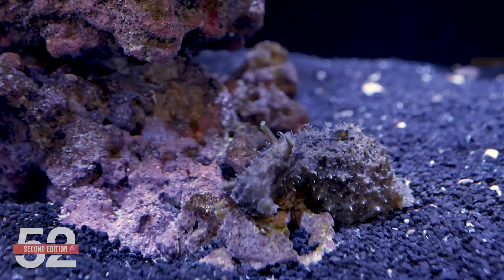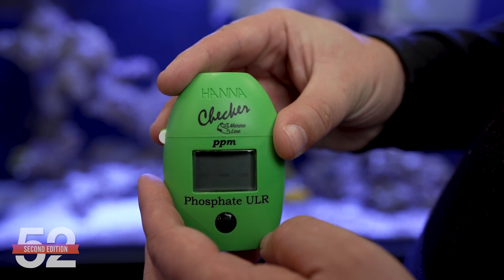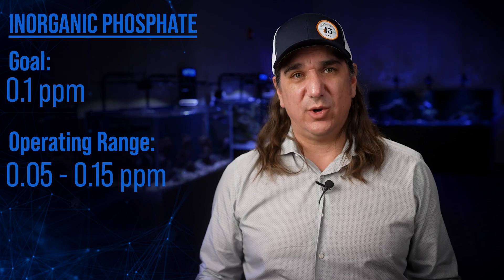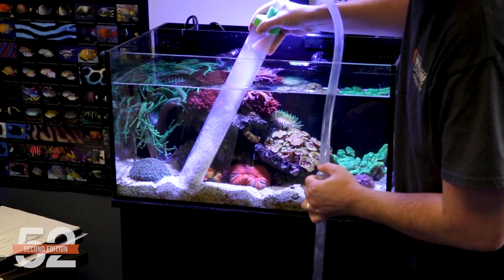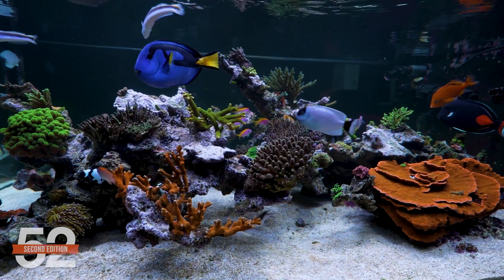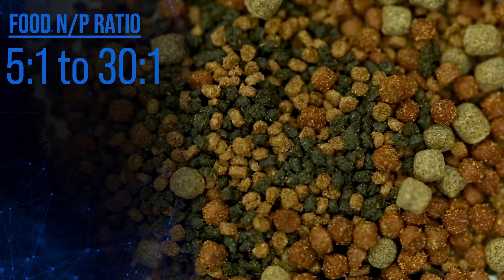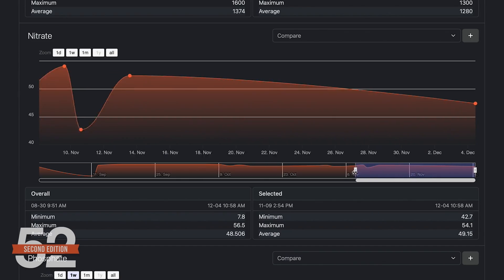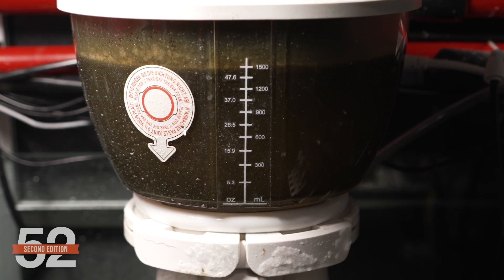What Are Acceptable Nitrate and Phosphate Levels in Reef Tanks? | ep.3 BRStv Guide to Pollutive Food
It's time to move beyond zero nitrate and phosphate! In this video, Ryan is diving deep on nitrate and phosphate in our saltwater aquariums. What level is best? What levels are the BRStv team shooting for in the 52SE aquariums? Ryan is addressing all of this right here!